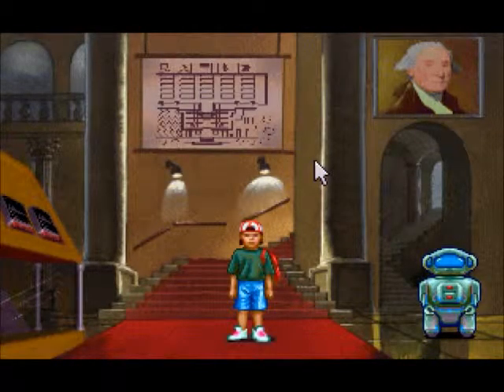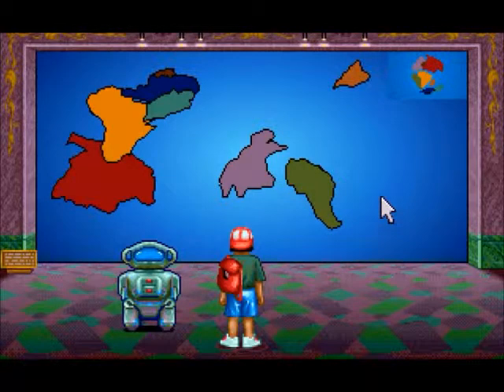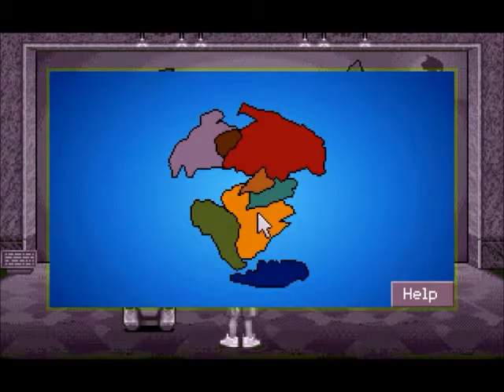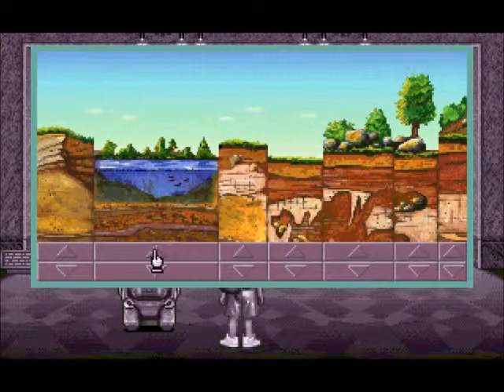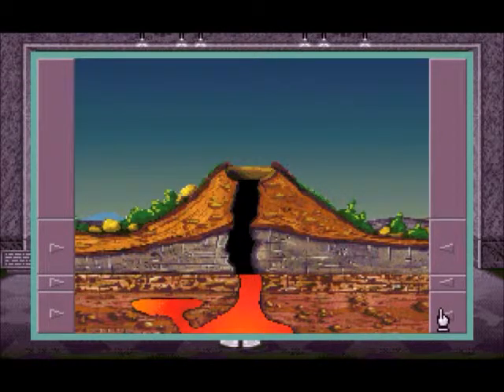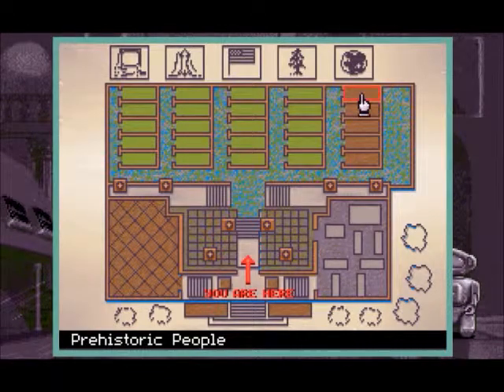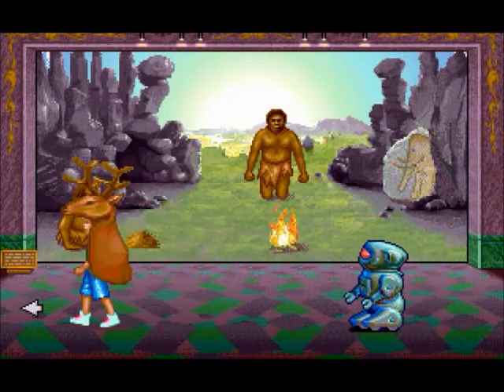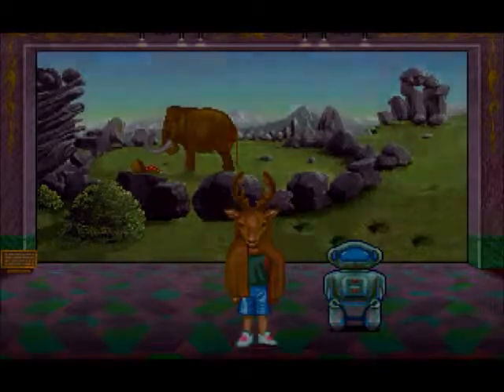Let's Play Museum Madness! Part 12: The Earth's Geology and Prehistoric People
Well, it isn't biology, but...